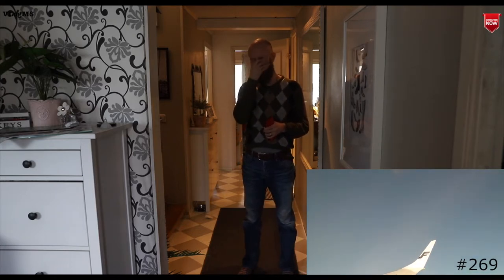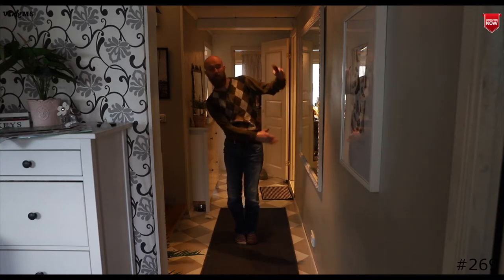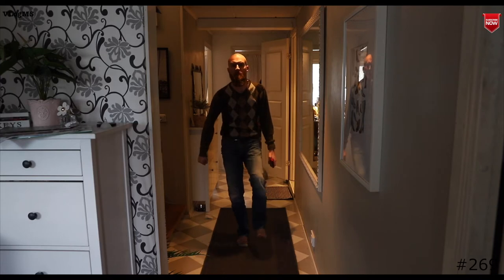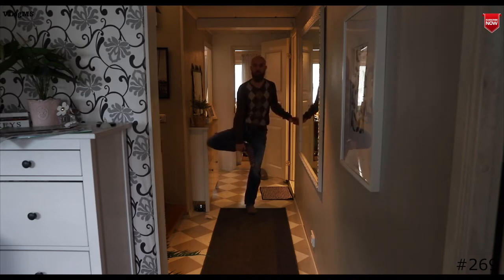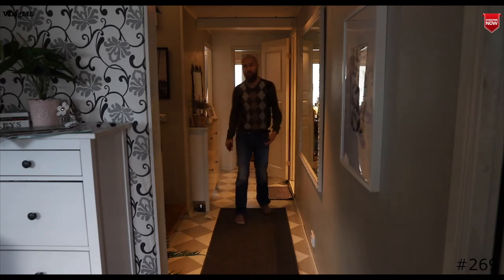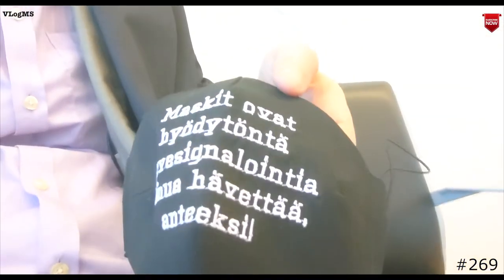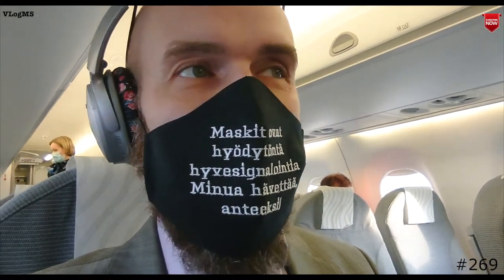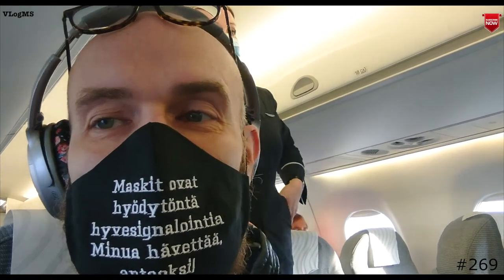#269 CCSVI, before the operation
A video about my trip to meet Herr Prof. Dr. med. Thomas J. Vogl at University Hospital Frankfurt where the CCSVI operation will be performed on my veins moving blood out of the CNS.